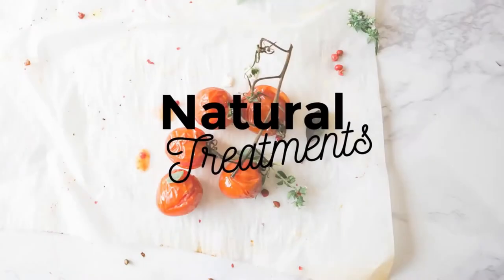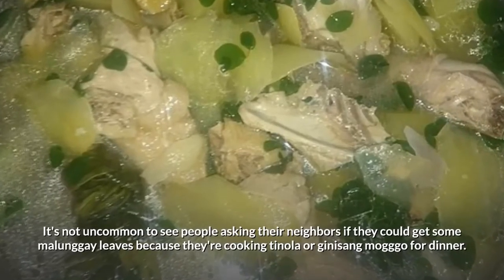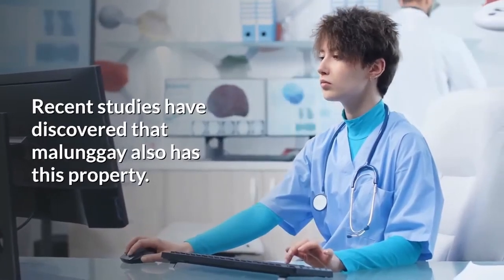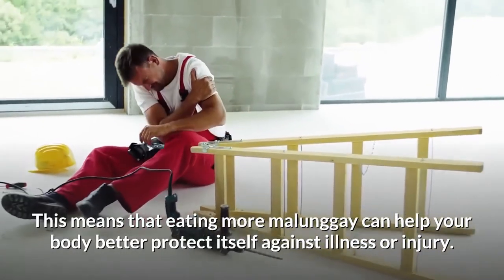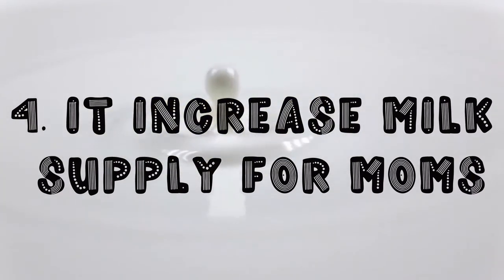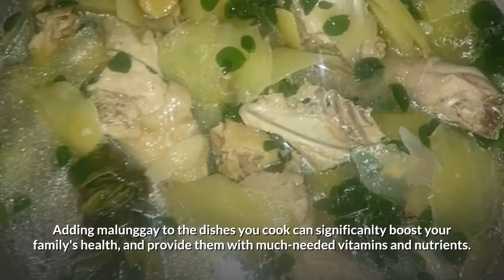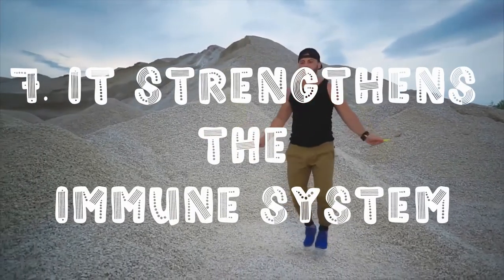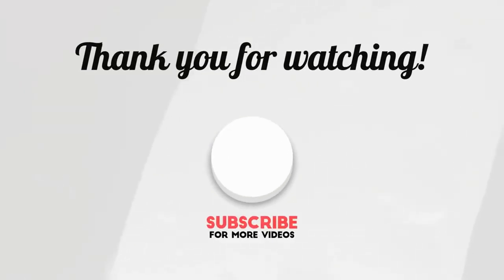Natural benefits of Malunggay | Morringa| Natural Treatments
Hello NT friends! In this video, we will give you the 7 Amazing health benefits of Malunggay leaves or Moringa Oleifera. Hope this helps everyone!

Also here are some moringa products from amazon.

it really does help the channel grow.

Thank you so much for stopping by, take care, and see you at the next one!